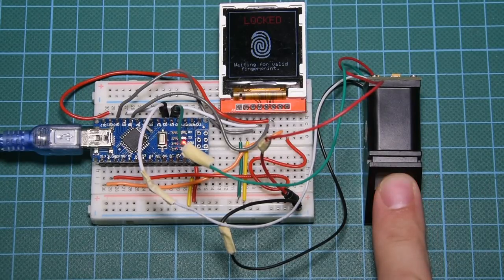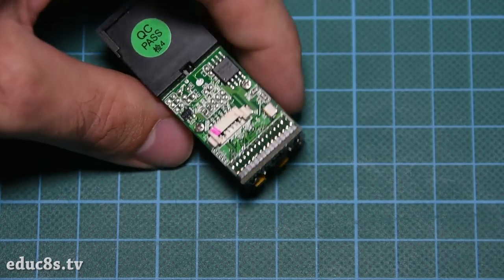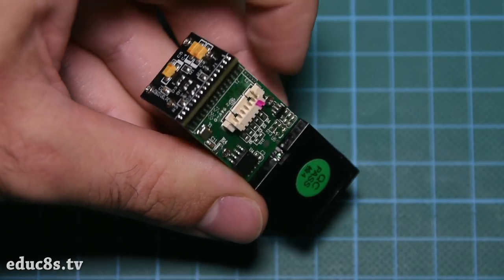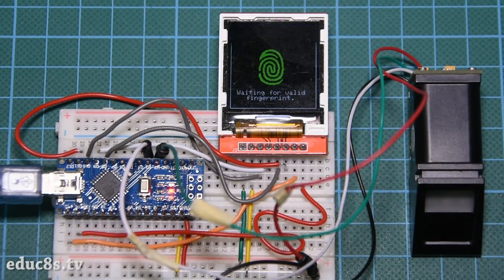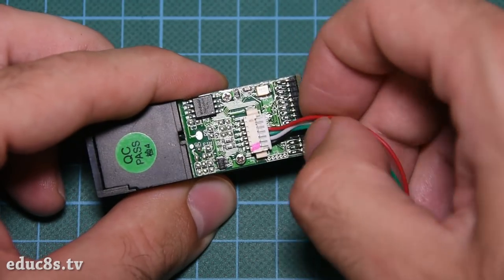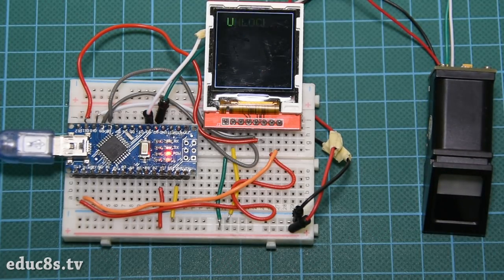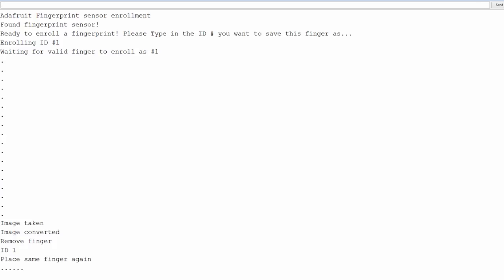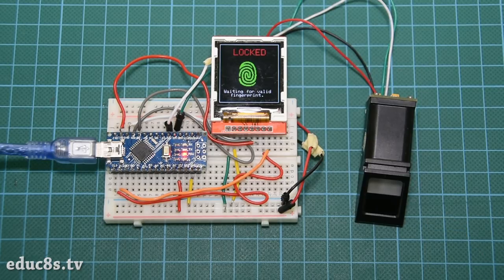Arduino Tutorial: Use a Fingerprint sensor module to add biometric security to your Arduino projects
If you want to add biometric security features to your Arduino projects, an easy way to do so, is to add a fingerprint sensor module to it. In this video we demonstrate how easy to use a fingerprint sensor with an Arduino Nano and a small display.